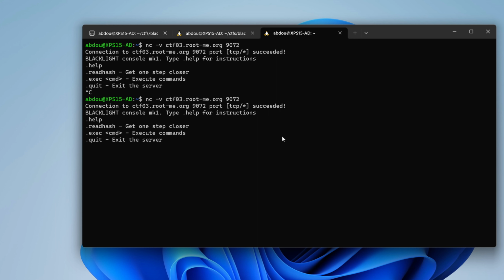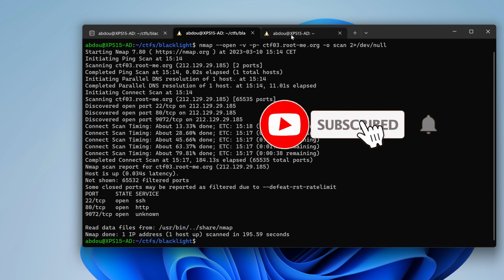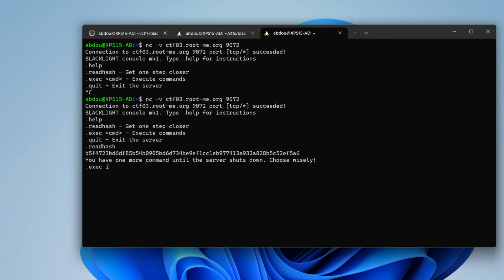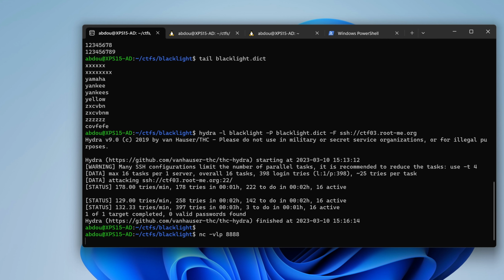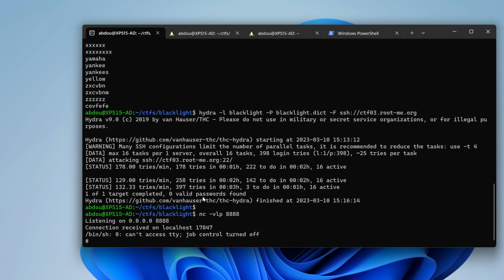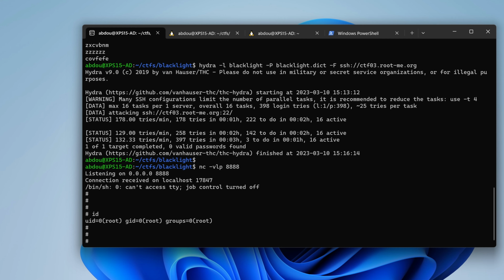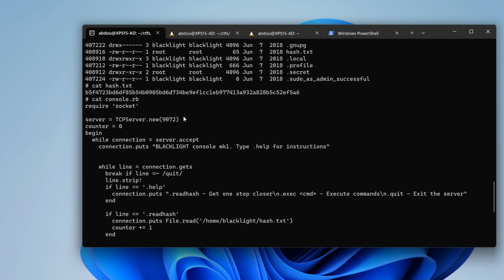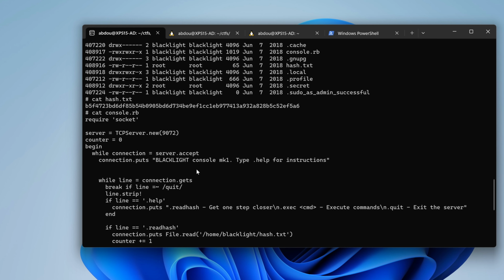Obscure service exposed! - Blacklight Ep2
Hey what’s up? In this video series, I will h4ck the Blacklight challenge. In this episode, you will enumerate the available ports using nmap and find an obscure service.